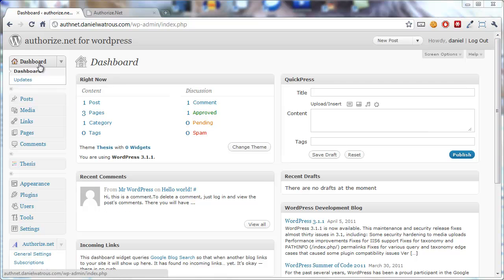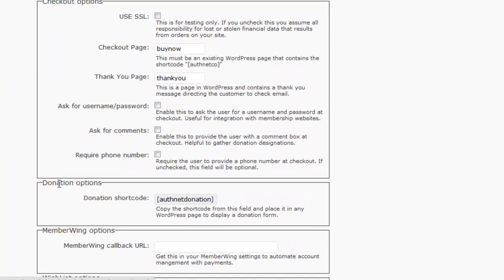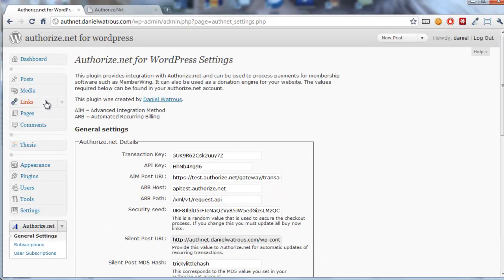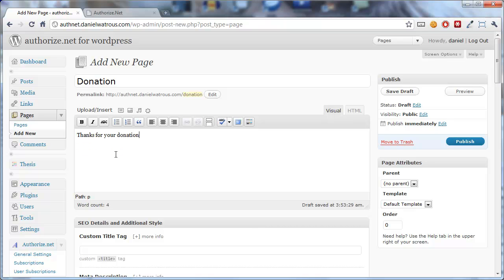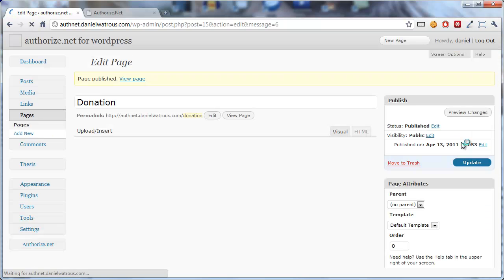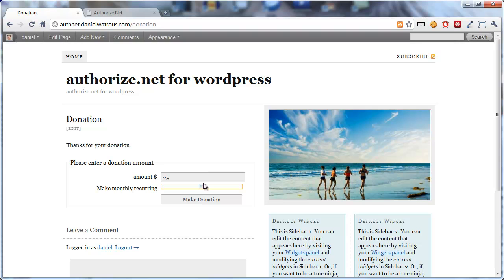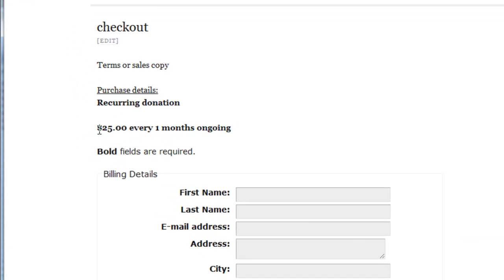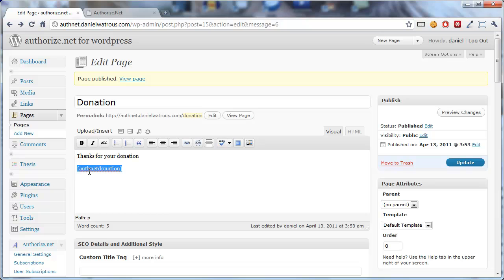Authorize.net for WordPress Donations and Settings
This video shows you how to use the donations feature in Authorize.net for WordPress. View more details here: